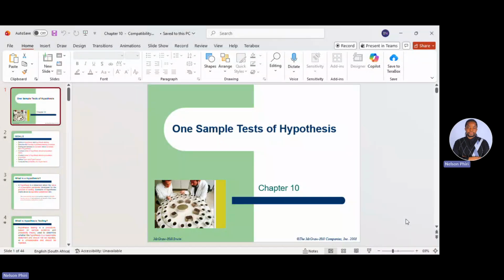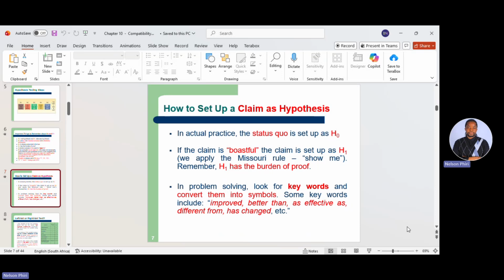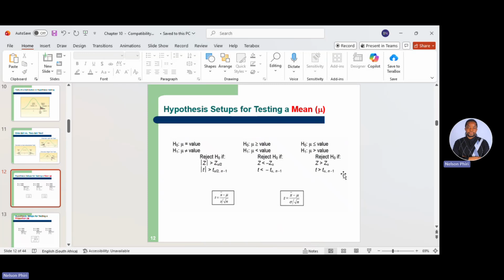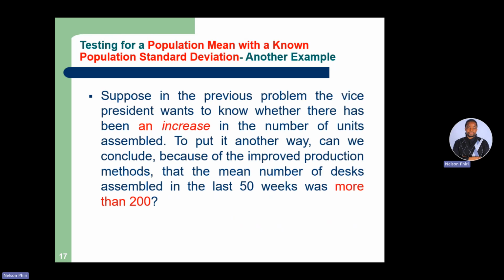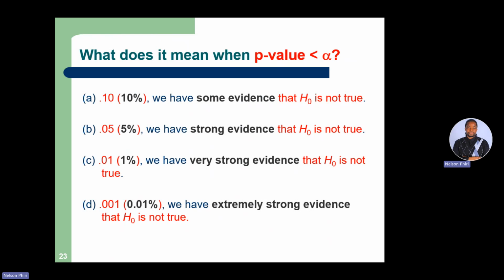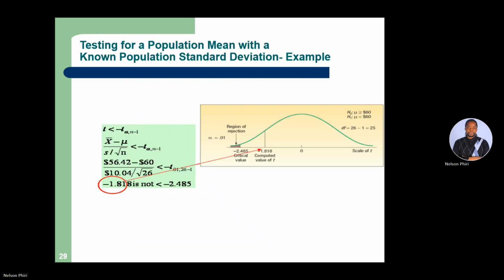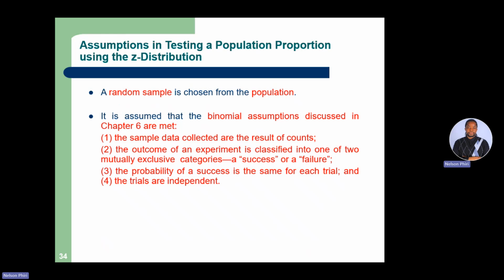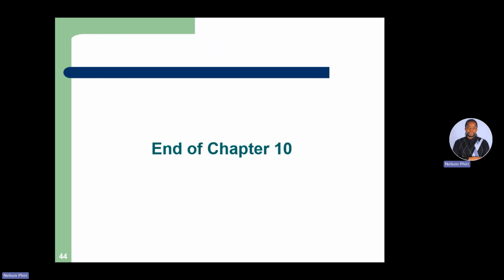Lecture : (Chapter 10)